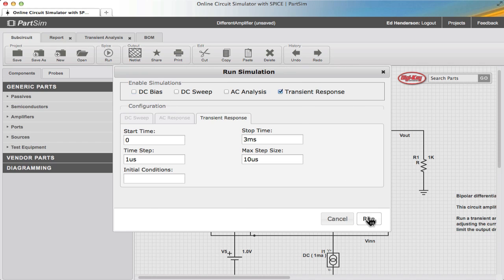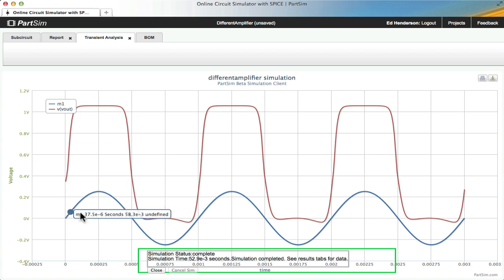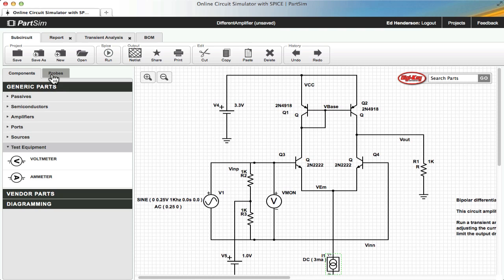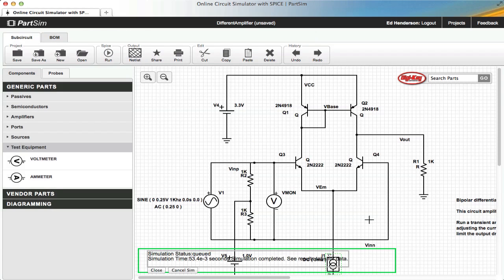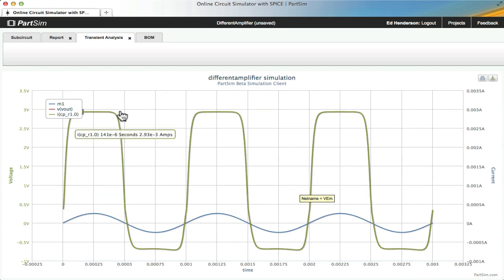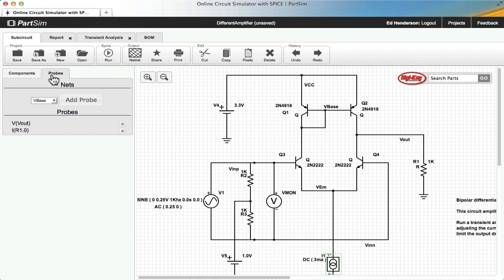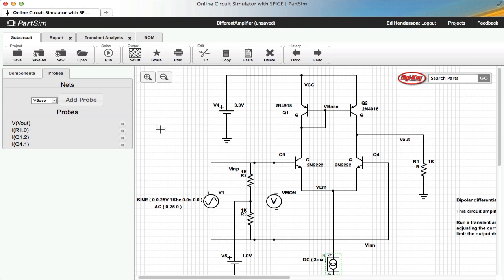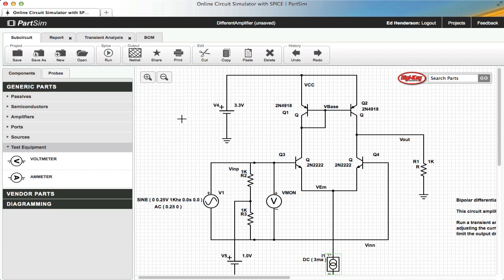Using the Probe Tab - PartSim Tutorial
- This tutorial features a more complex circuit in order to illustrate several features regarding probing voltages and currents.

·Probing Voltages

If your circuit is too large for the screen, you can use the "+" and "-" magnifier buttons to zoom in and out. Alternately, you can use the sliders along the bottom and side to reposition your view.

Initially, this circuit has no probes. Running a Transient Analysis will display all of the nodes in the Waveform Viewer.

Displaying all of the waveforms may be quite busy and contain too much information. In that case, go to the use the Probes tab to enable this mode.

In Probes Mode, moving the cursor over any wire makes the Voltage Probe icon appear. Right Click to select that net for the Waveform Viewer. If you probe nets Vinp, Vinn, and Vout, you'll now have three nets in your probe list.

Running the simulator will display the three nets you previously selected.

Now, suppose you'd like to see the difference the Vinp and Vinn voltages. You can remove the probes for these nets and drag a Voltmeter into the schematic. Wire it between the two nets and rerun the simulation.

Now, you should see the difference between the inputs centered around 0V and the output driving up to about 1V. This amplifier is used to convert a differential input signal to a 3V output. So we need to increase the output.

The current bias of the bipolar differential amplifier is set to 1 mA.  Double click on the current source and boost its level to 3 mA, or so. Now Vout swings much higher, closer to the desired level of 3V.  You can continue to boost the bias current and see its effect on Vout.

·Probing Currents

You can probe the current through any two-terminal device. As you hover over the device, the Current Probe icon appears next to the "hand" cursor. Click to add this current to the Waveform Viewer.

You can also probe the current into a specific pin. As you hover over the pin, the Current Probe icon appears and the "hand" cursor changes to a "cross hairs" cursor. Click to add to the Waveform Viewer.

If you add the current in R1 to the probe list and rerun simulation, you will see the currents added to the Waveform Viewer.  Because the current is mimicking the output voltage, the plots overlap due to scaling on both plots has been matched.

On the current output, you can see 2.9 milliamps. If you hide the current output, then you'll see 2.93V because it's driving into a 1 kohm resistor.

·Probing Three-Terminal Devices for Current

Probing a three-terminal device for current is similar to the two-terminal device.

Choose the Probes tab. You won't be able to hover over the three-terminal device directly, but you can hover over its individual pins as in the two-terminal case. Similarly, the Current Probe icon appears and the "hand" cursor changes to a "cross hairs" cursor

For instance, you can measure the current into the collectors of Q1 and Q4.

Removing some of the other probes, you can see clearly view the collector waveforms.

Another way to add probes is via the drop-down list of names on the Probe tab. For example, select the emitter voltage "Vem" and click the "Add Probe" button. You can always remove probes from this list by clicking the "x" button.